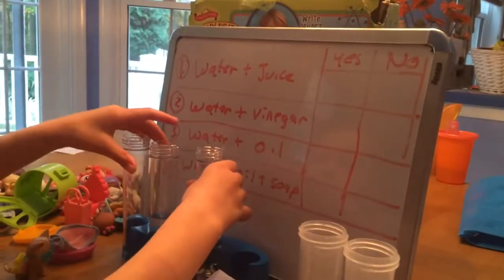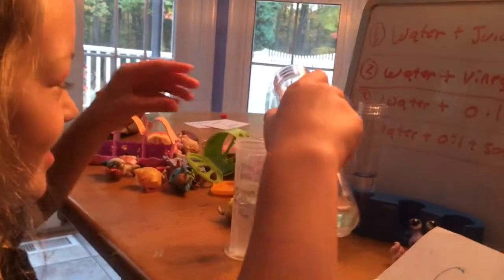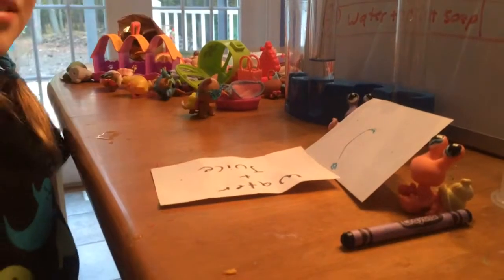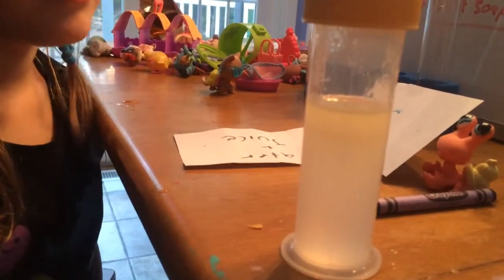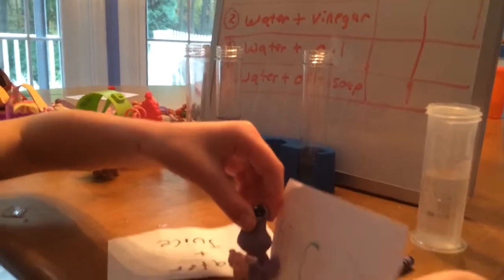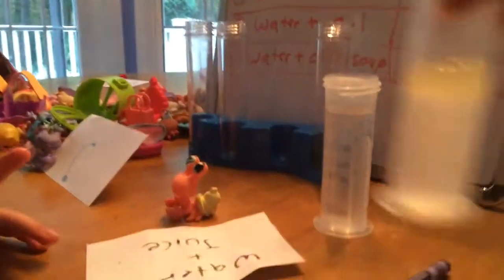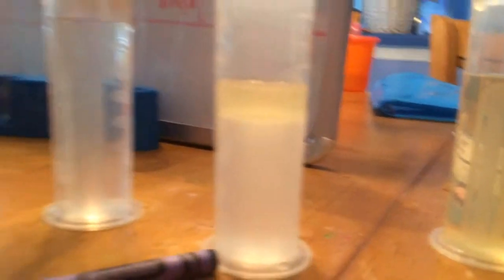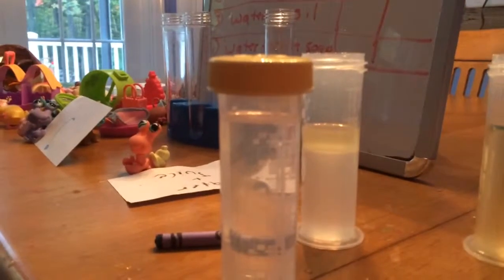trim 87778BD9 FA83 49B4 ABAD 20FFA01DF0C2